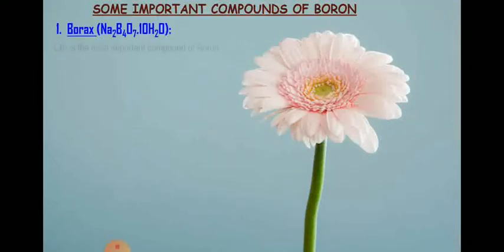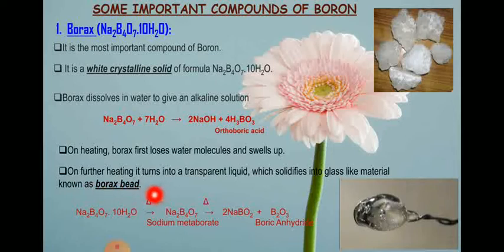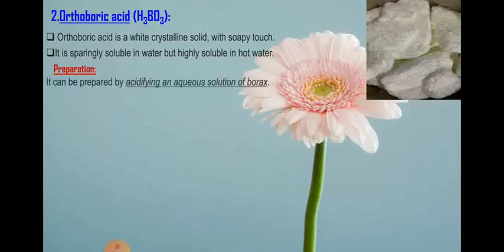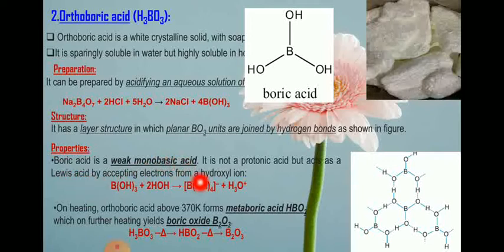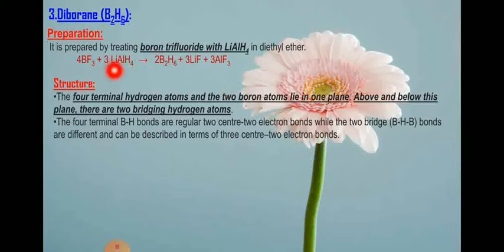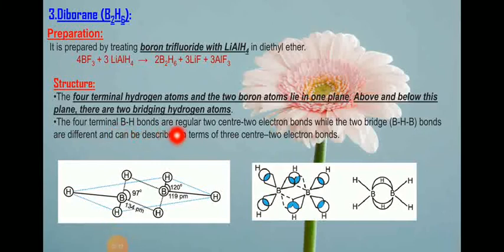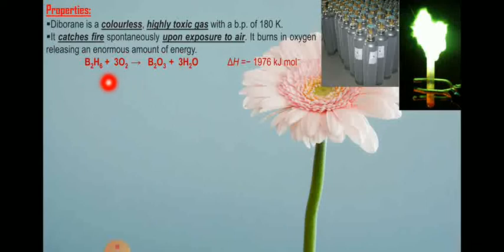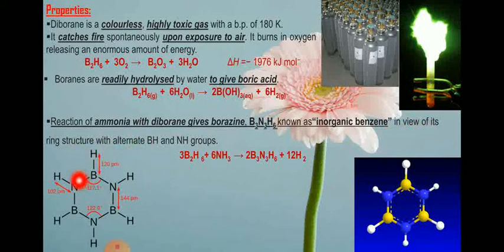p-Block Elements part-5 || Group-13|| PUC-1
Kittel Science P U College, Dharwad